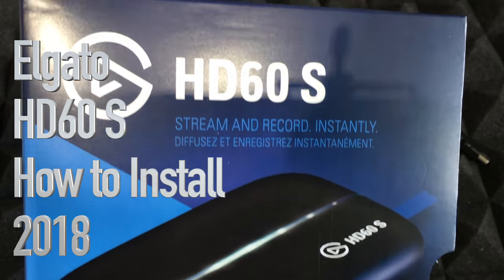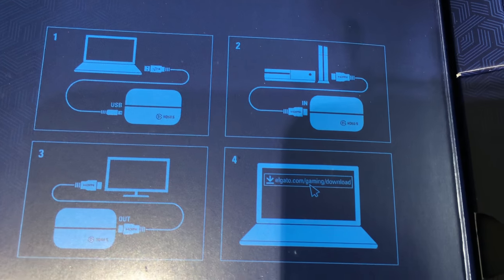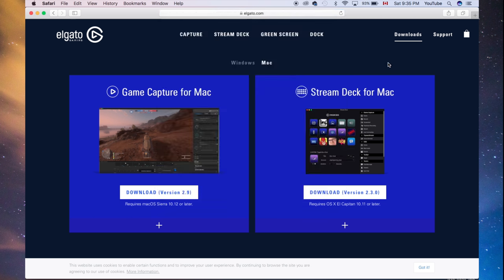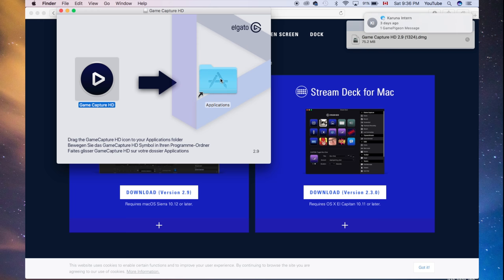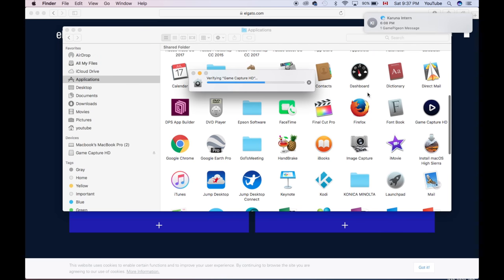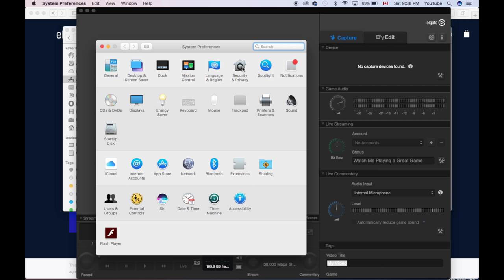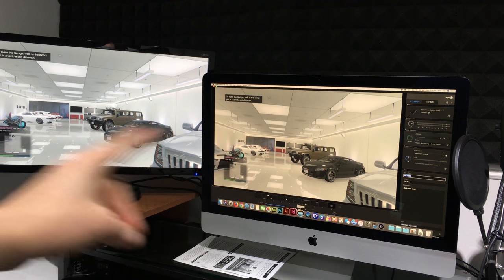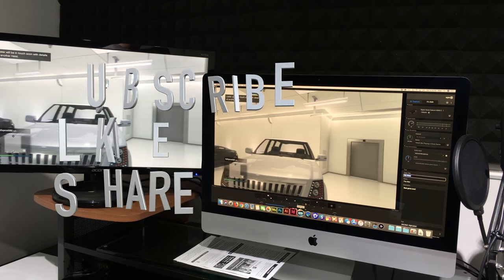How to Set Up - Elgato HD60S USB 3.0 Game Capture - 2018 - MacBook ,iMac ,Mac mini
Overview
Record and show off your finest gaming moments with the Elgato Game Capture HD60S. Featuring a USB 3.0 interface, this game capture device enables instant streaming and recording. And don't panic if you forgot to press record; the Flashback Recording feature lets you record retroactively.
USB 3.0 interface allows you to bring Instant Gameview to an external capturing solution
Stunning 60fps Full HD 1080p quality and advanced H.264 hardware encoding
Stream Command allows you to customize your stream layout with a webcam, overlays, alerts, and more
Flashback Recording feature lets you timeshift your gameplay and record retroactively